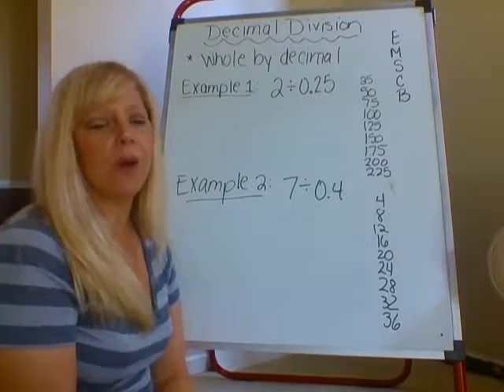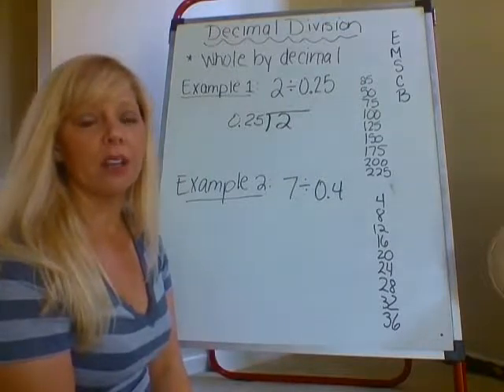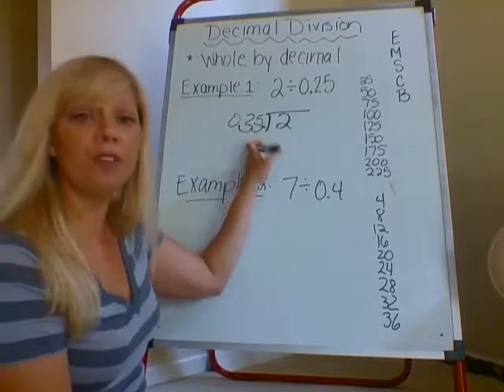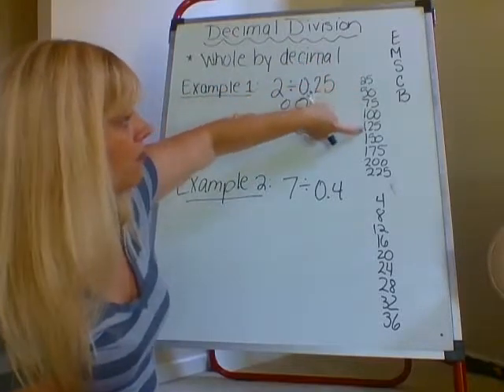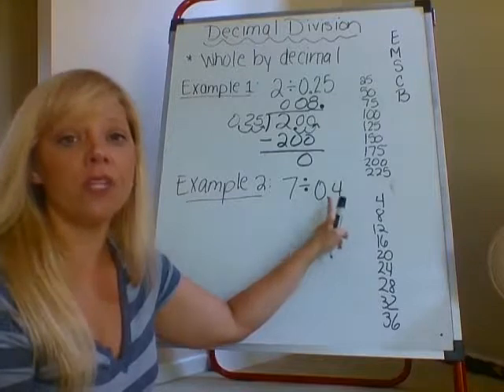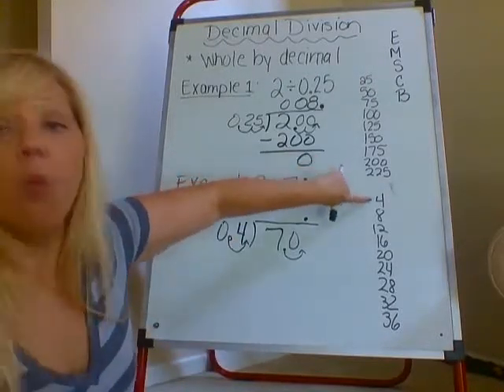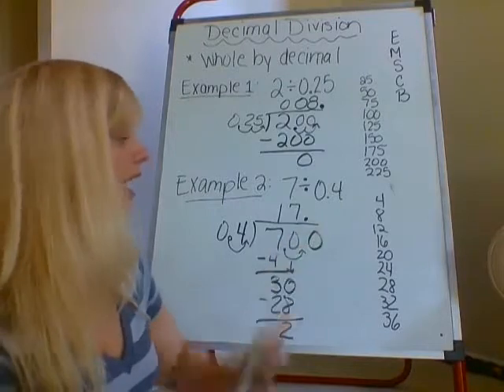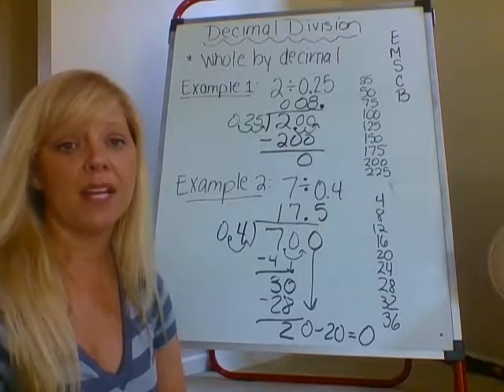Whole number by decimal division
Dividing whole numbers by decimals